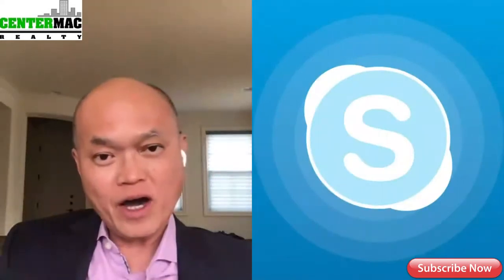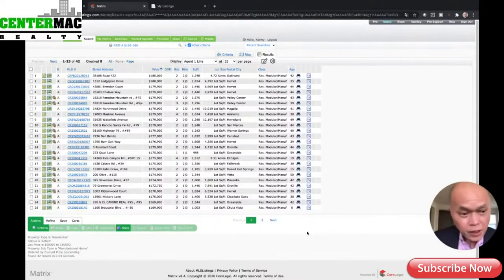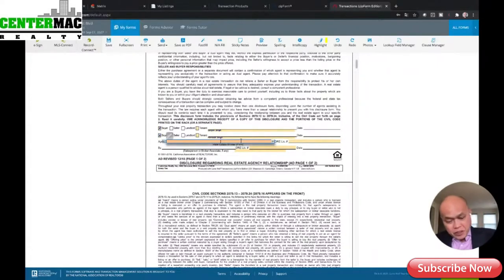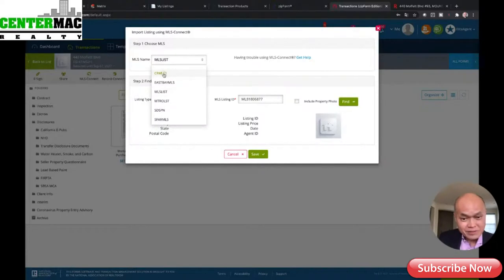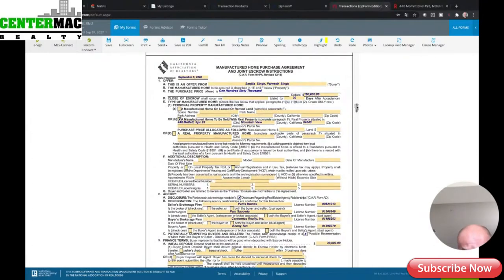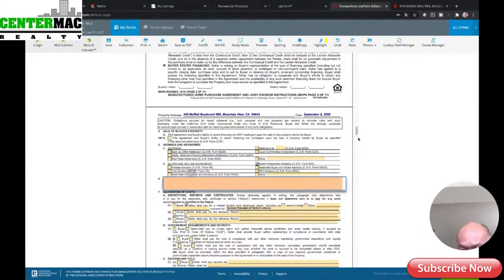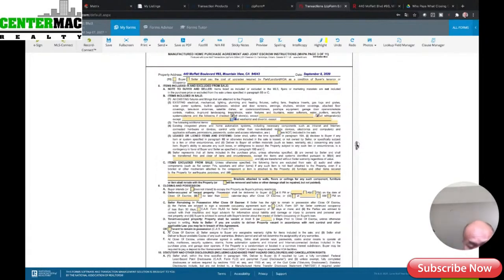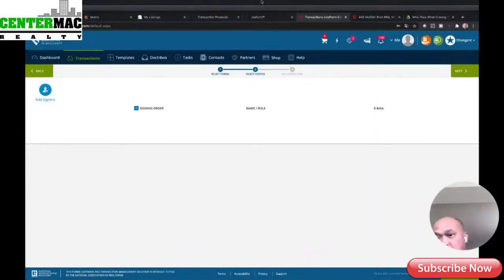2022 How to Prepare A Purchase Contract for Manufactured or Mobile Homes. The Real Biz Academy.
This video is part of the series of training videos I prepared for new real estate agents who want to learn the step-by-step to prepare commonly used real estate forms. In this video, i will show how how to prepare a purchase contract for manufactured or mobile homes using Zip forms.

Welcome The Real Biz Academy(2022).

【Bay area and Sacramento Home Search Site】
【Greater Los Angeles and San Diego Home Search Site】